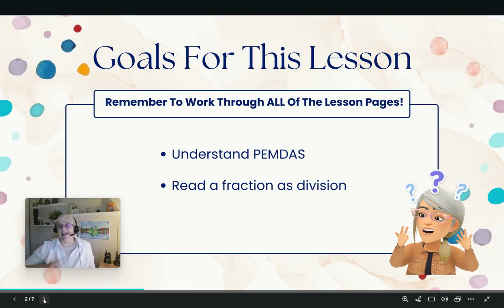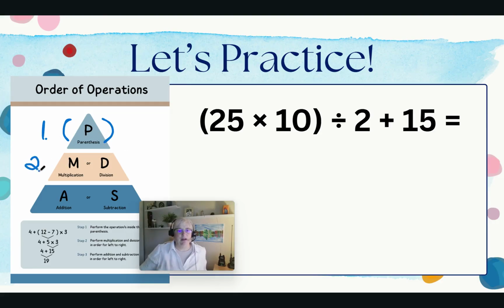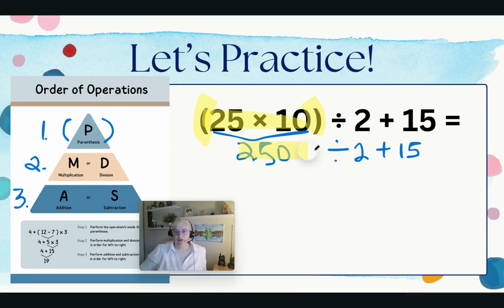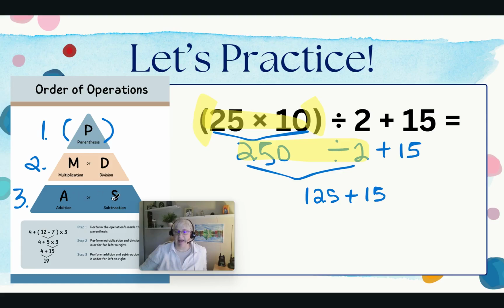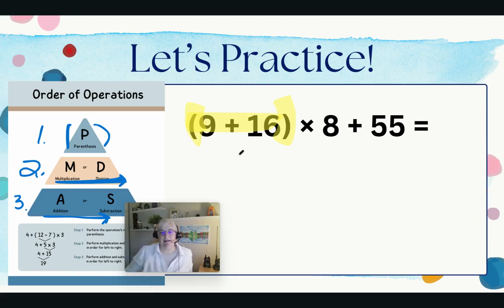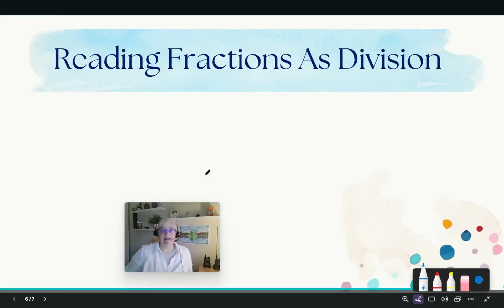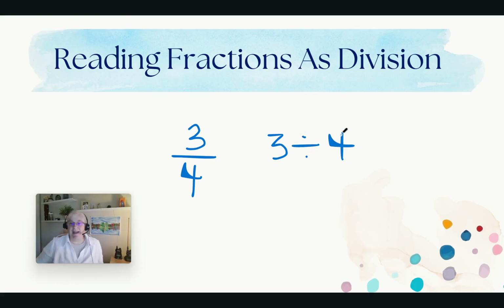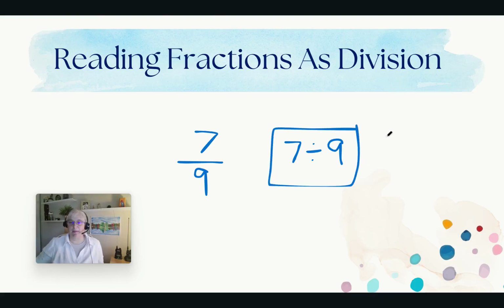1 01 Using Grouping Symbols (A)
Introduction to material in lesson 1.01